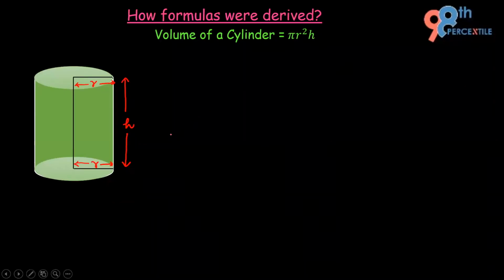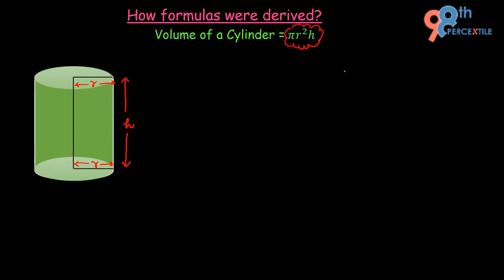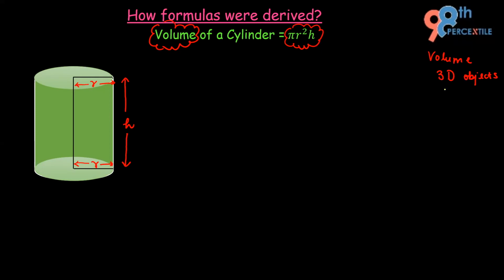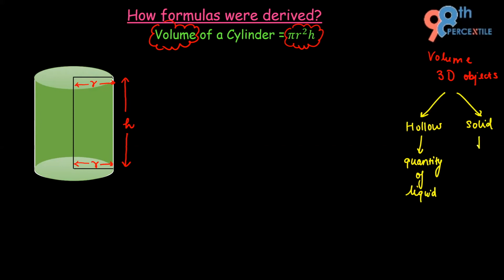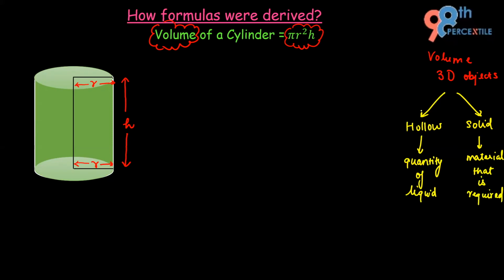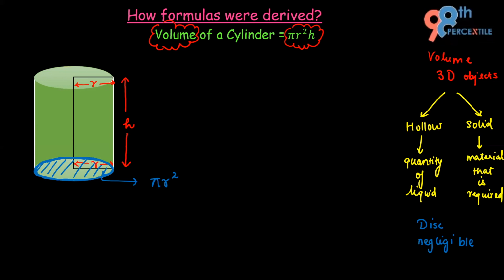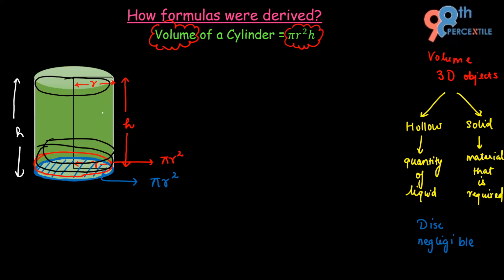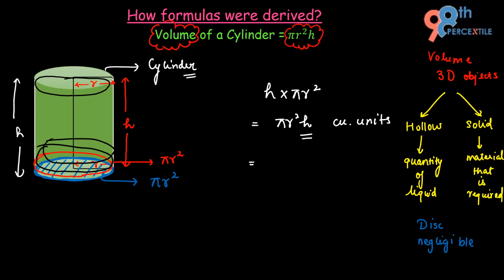Formula to find the volume of a cylinder | 98thPercentile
Struggling to calculate the volume of a cylinder? Watch our video & find the best way to understand how to measure the volume of a cylinder